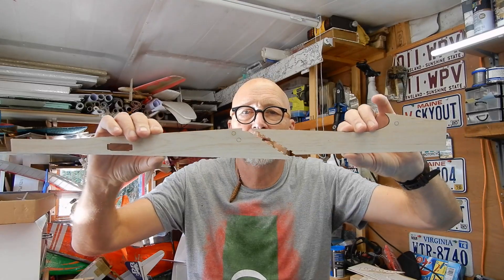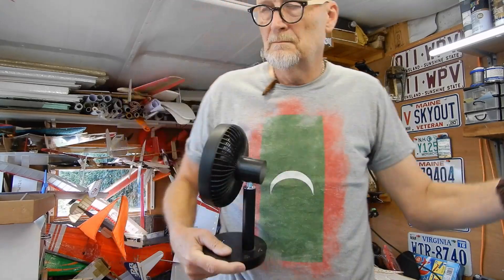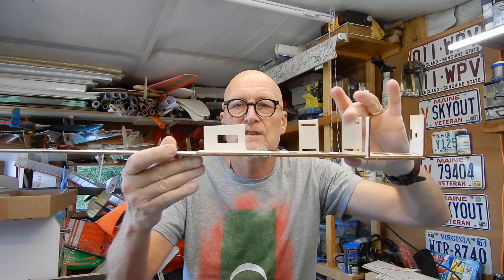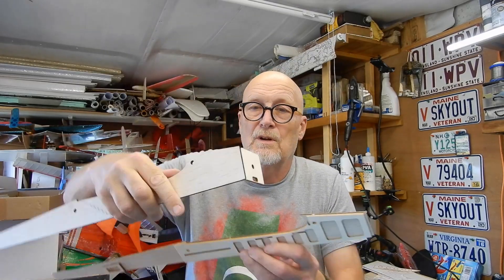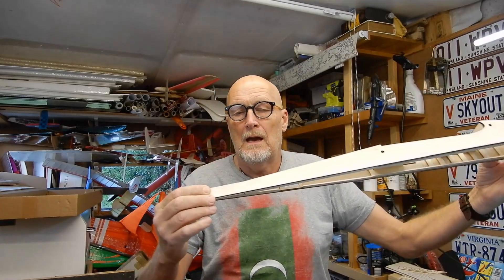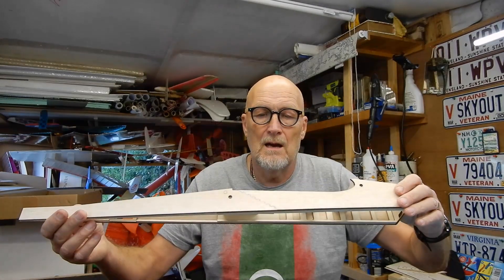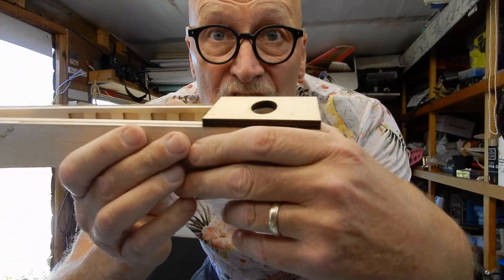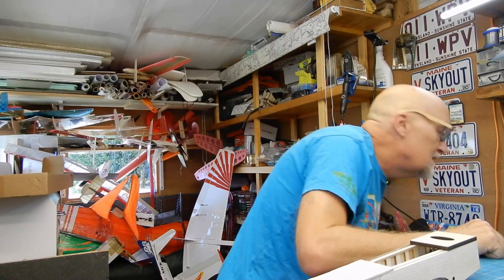How to build Mini Lancer Fuselage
Mini Lancer Part Two
Specification & Equipment required
Wingspan: 915mm / 36”
Length: 750mm / 39.1”
Weight: 780gr Approx without battery
Radio: 5 Channel
Motor/Battery: 1000Kv (3s), Battery upto 3100mah
ESC: 40A
Servos Required: 4 Servos MacGregor MG1703DS Recommended
The most important thing though is HAVE FUN
Wood stock & Hardware Supplied

M2 Clevises x 10
Threaded rod 8” x 3
Closed Loop kit (120cm Wire, Crimps x 4, Threaded adaptor x 2)
10SWG Saddle Clamps x 4
Magnets for hatch x 4
500mm Wing Seat Tape
80mm sticky back Velcro for esc and RX
M3 T nuts for wing fences x 4
Control Horns small x 5
Pinned Hinges x 16 (Assemble two halves together with a supplied pin pushed all the way through)
4 x M3 Nylon Bolts for the Wing fences
Screws for the undercarriage (3x7mm approx. x 8) & Control horns (2x13mm approx. x 8)
10SWG Collets & 4 Grommets (V.Small & Black!)
10SWG Elevator Joiner
Undercarriage Legs front and back
2 x Lite foam wheels
100cm Binding wire for the undercarriage joints
All Woodstock and laser cut parts required to finish the build